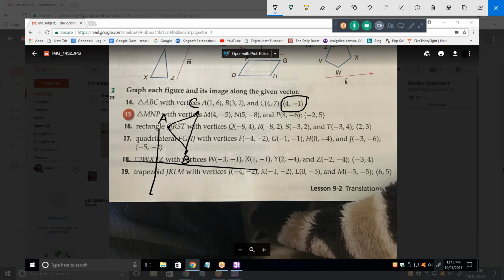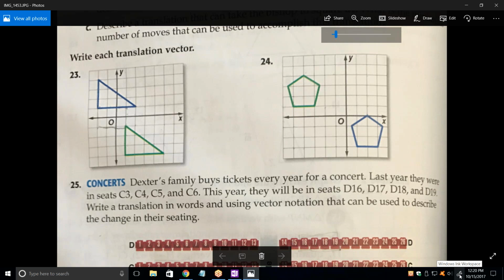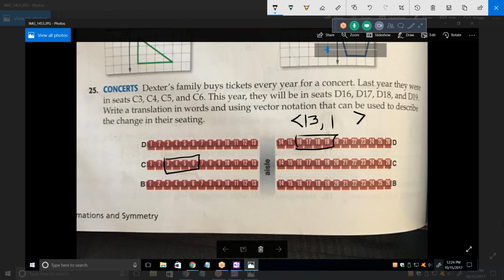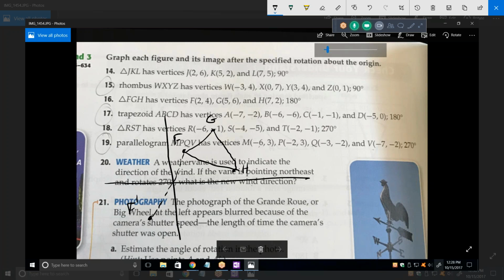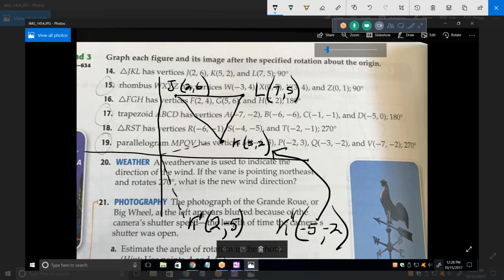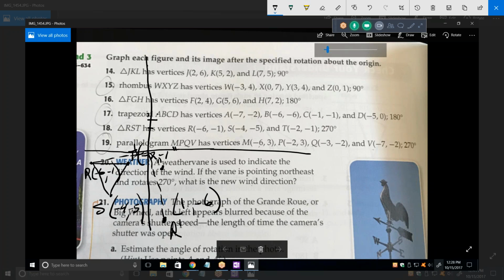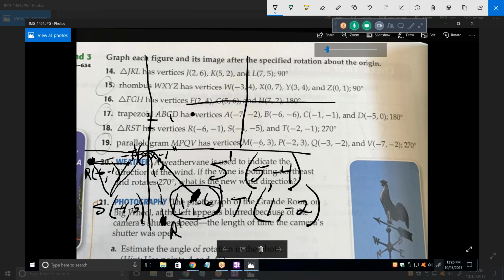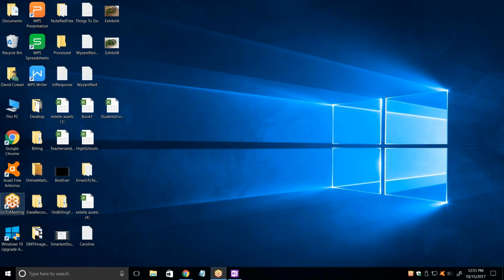Online Geometry tutoring, BG101517